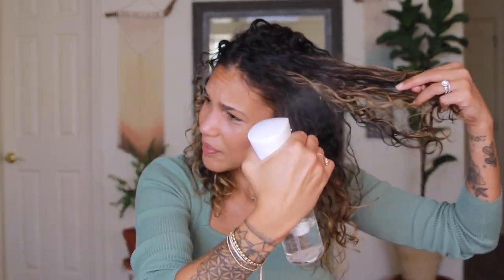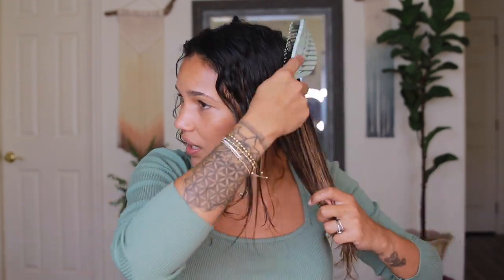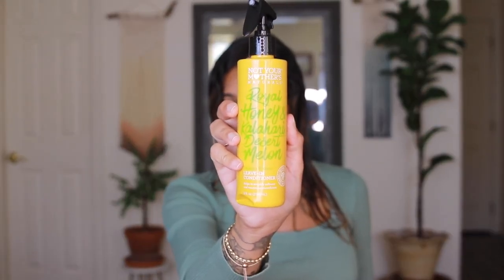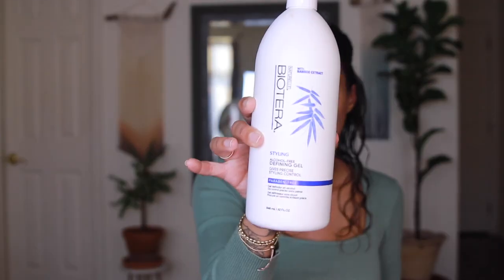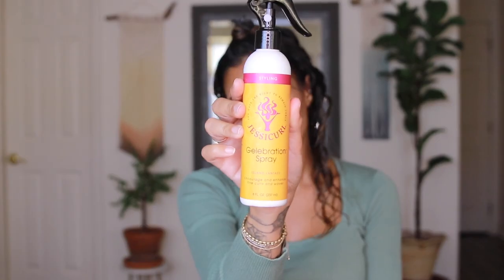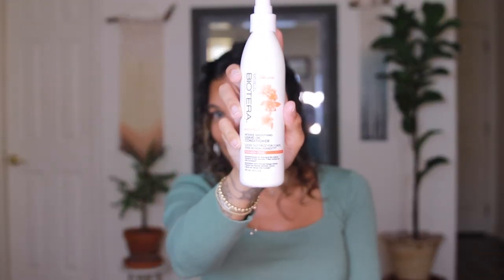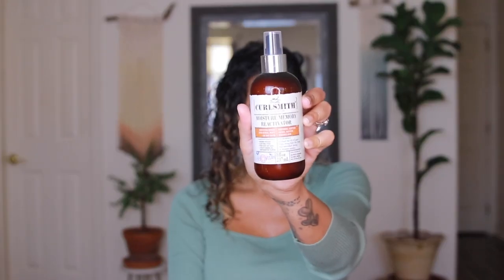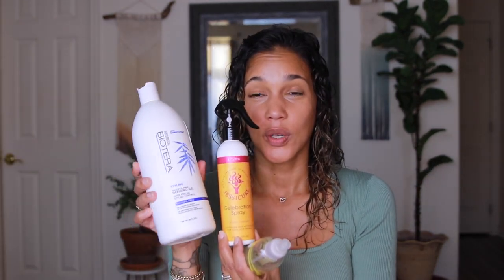Favorite Products for day 2, 3, 4 Curly Hair Refresh - Fine wavy to curly hair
Bonjour Everyone! In this video, I share with you my favorite restyling fine wavy to curly hair products. Hope you will enjoy it!

Product Links:
Not Your Mother Leave-In, Yellow Bottle
Biotera Alcohol-free Gel
Jessicurl Gelebration Spray
Kinky Curly Spiral Spritz
Biotera Leave-in
Curlsmith Moisture Memory Reactivator

What to know more about the products I love to use?